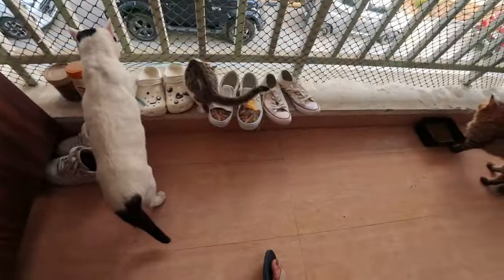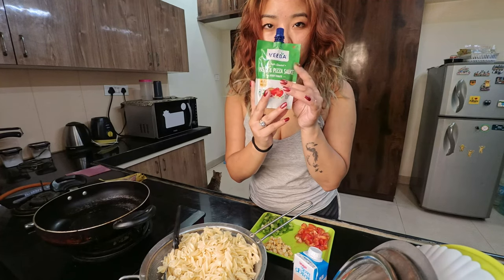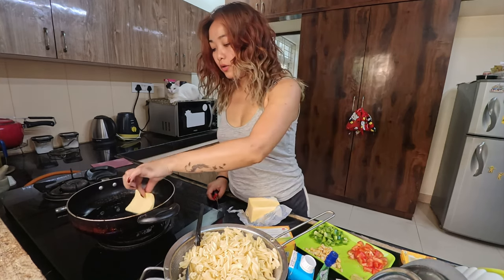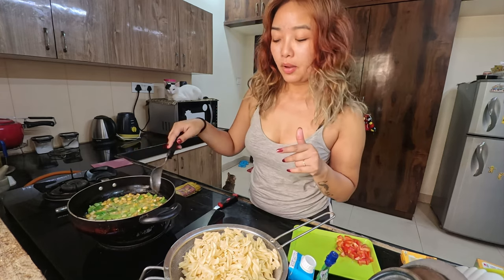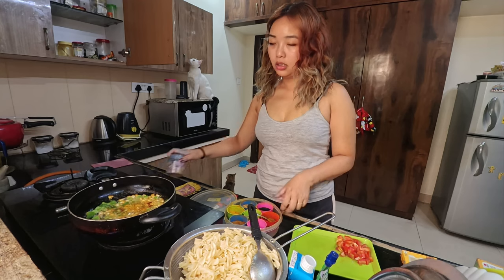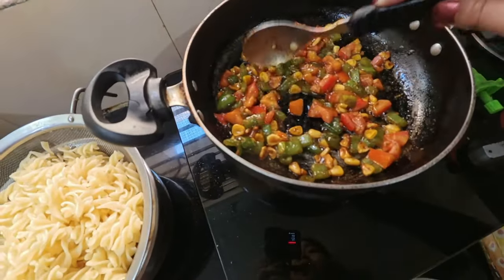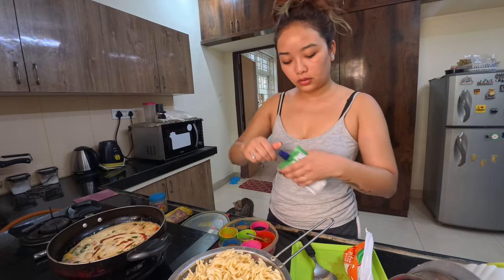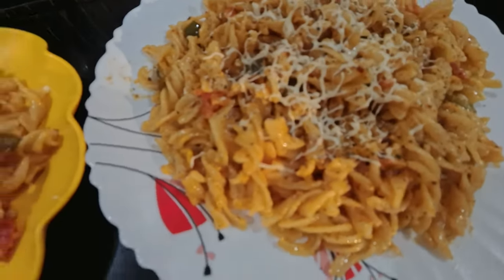Our Weekdays | Cooking Pasta | Betty&Bones